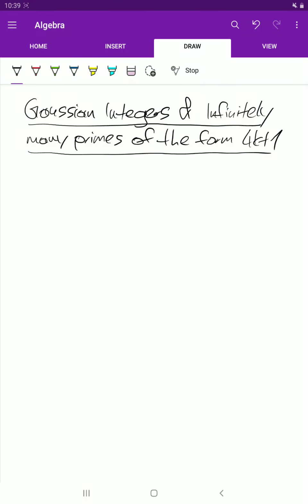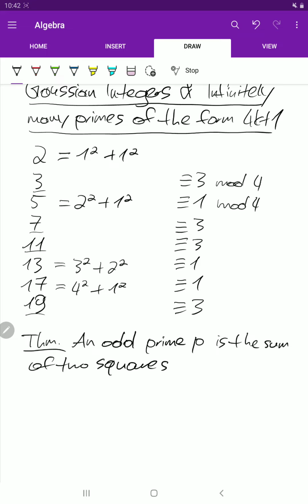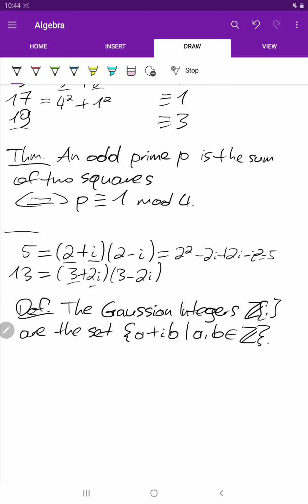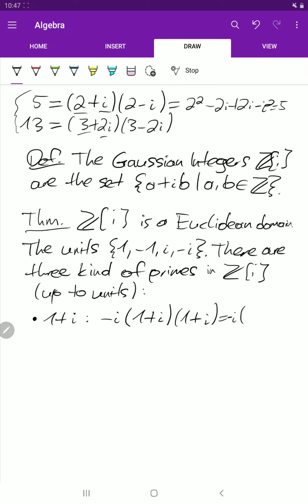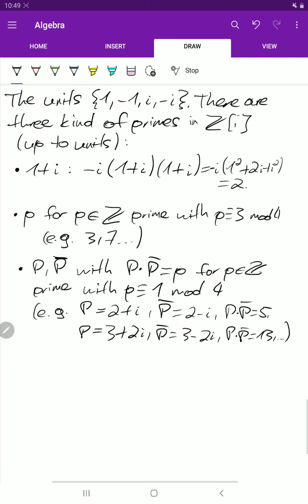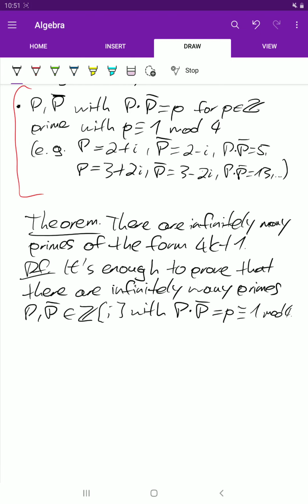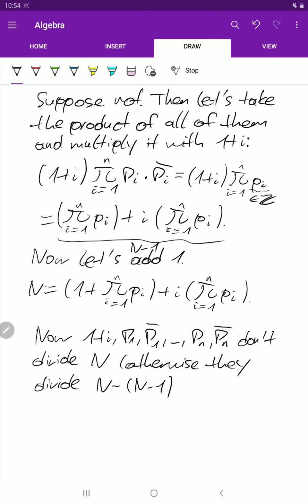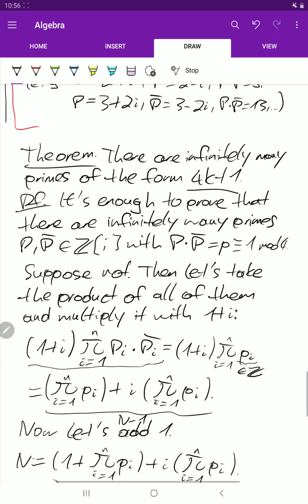Gaussian Integers and Infinitely many Primes of the form 4k+1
In this video we give a motivation for the Gaussian integers define them and use them to prove that there are infinitely many primes of the form 4k+1.
0:00 Introduction and primes that are the sum of two squares.
4:12 Definition and properties of the Gaussian Integers.
9:45 Infinitely many primes of the form 4k+1

Caution: At one point I say they divide all factors of N-1, of course it should be all of them divide N-1.